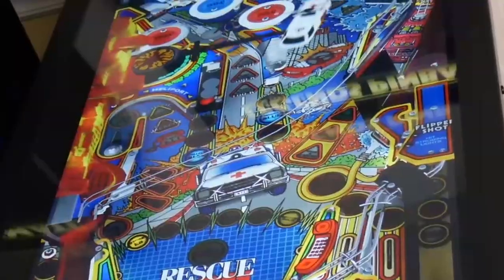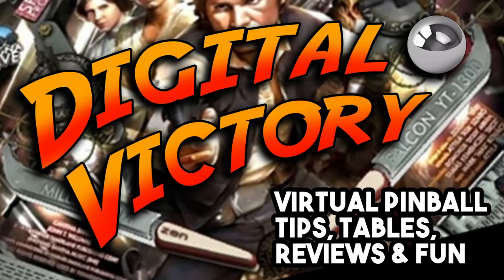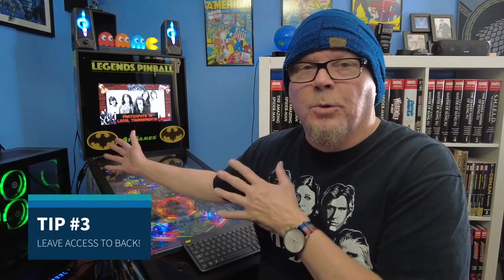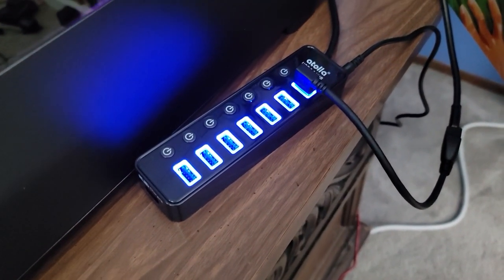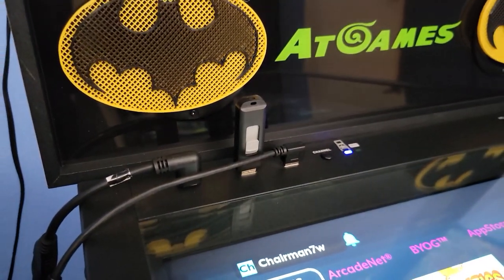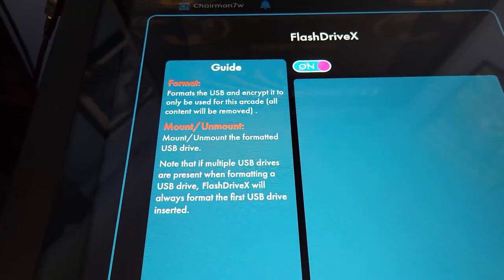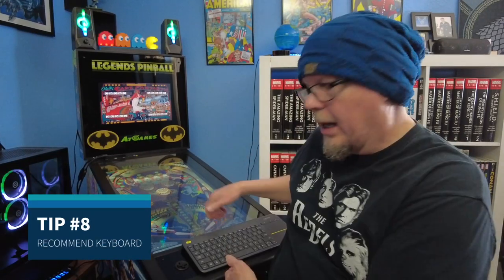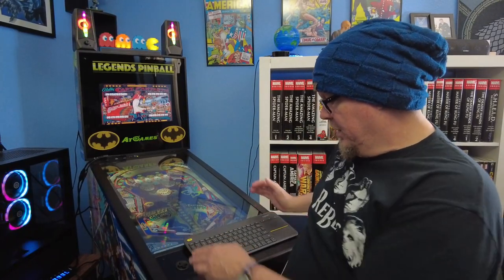NINE Tips for New AT Games Legends Pinball Owners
NINE Tips for New Owners of the AT Games Legends Pinball

If sales of the AT Games Legends Pinball Machine is any barometer, I suspect there are a lot of new owners.

Here are NINE practical tips to help those new owners.

Products mentioned in Video:

Lockless Cams:

Powered USB Hub

90-degree USB

USB Thumbdrives

90-Degree HDMI

Custom Grill Covers

PC Specs:
Intel Core i5-10500KF
8GB memory

1 TB HDD
240GB SSD